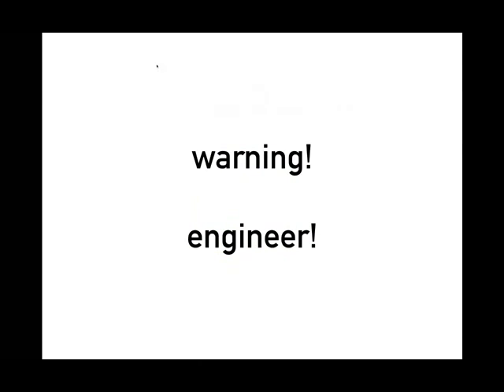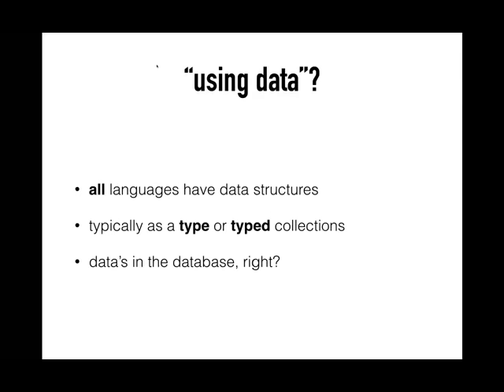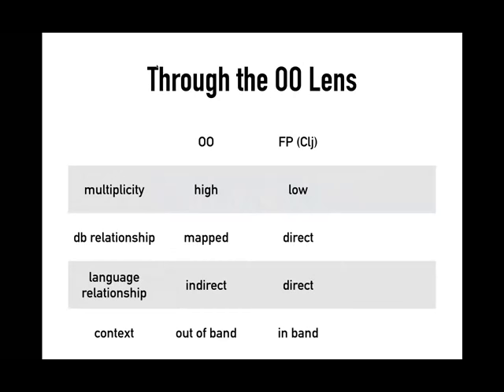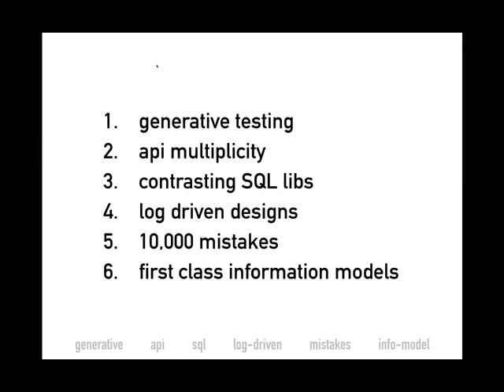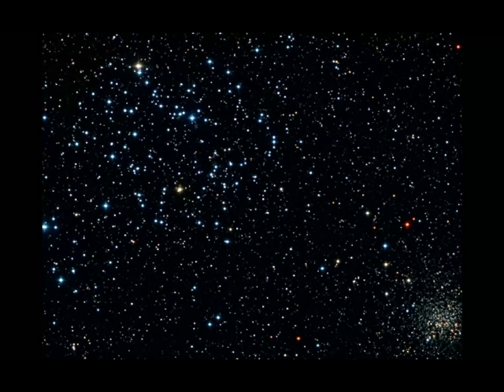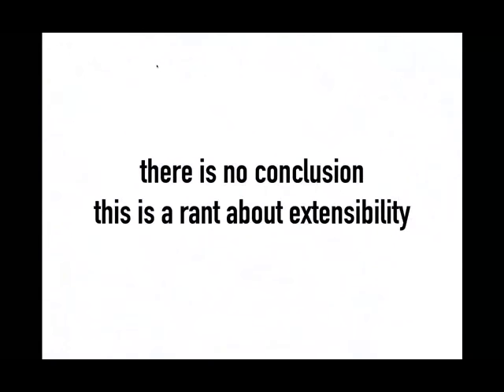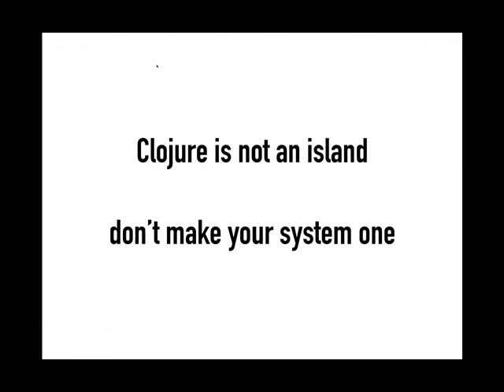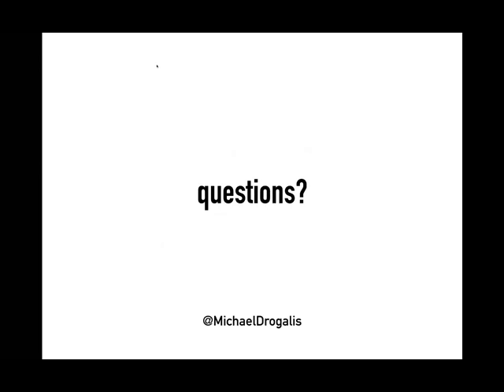Clojure Remote - Keynote: Designing with Data (Michael Drogalis)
“It’s great, it uses plain data structures as its API” – a phrase familiar to anyone who’s spent time around the Clojure community. On the surface, everyone tends to agree with that assertion, but what are the concrete implications of directly leveraging data structures at the architectural level? Can it affect product design? How about team interactions?

From the top of the stack in UI land to the very bottom in cloud infrastructure territory, wielding a small number of data structures as the base abstraction level visibly packs a punch. In this talk, we’ll unravel the layers of design techniques that seemingly give Clojure developers superpowers in productivity and look at the consequences of what happens with this idea at scale.